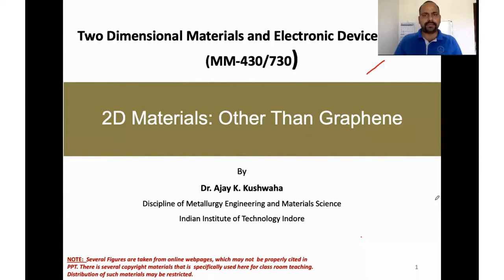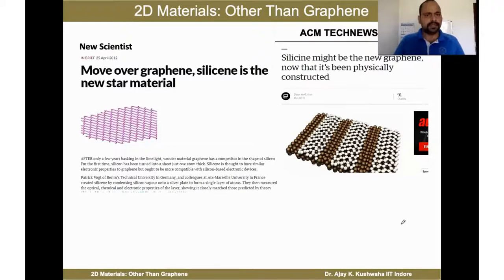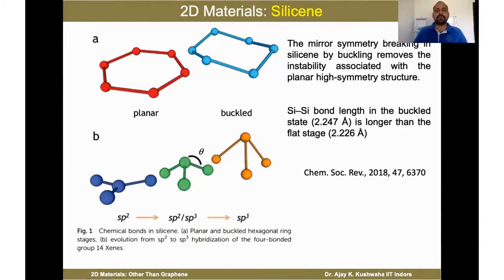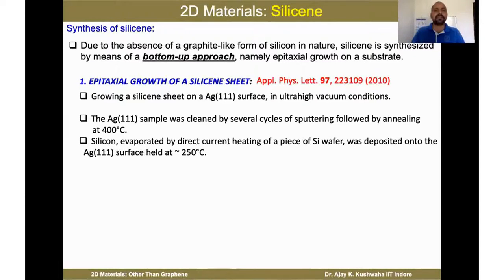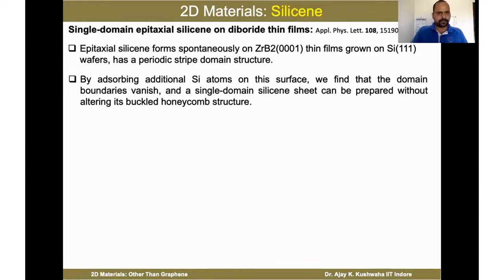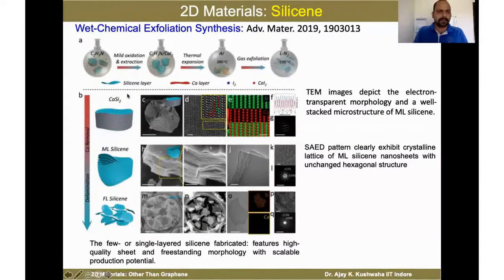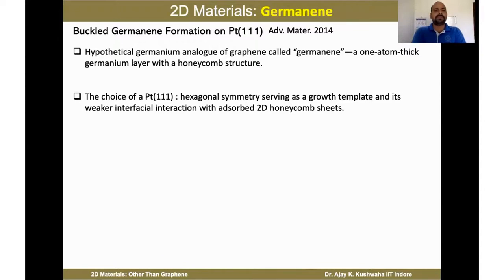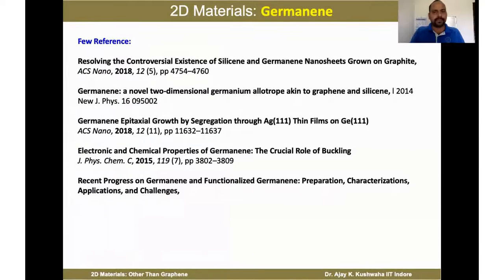2D Materials: Other Than Graphene Part-1: Silicene & Germanene (Dr. Ajay Kushwaha, IIT Indore)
This is related with MM 730/430 2D Materials and Electronic Devices Course of IIT Indore
 Other video in this topic:
1. 2D Materials: Graphene Characterization-1  (Dr. Ajay Kushwaha
2. 2D Materials: Graphene Characterization-2  (Dr. Ajay Kushwaha